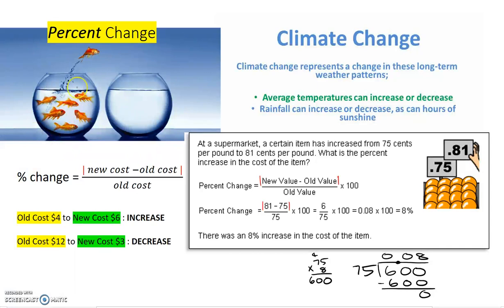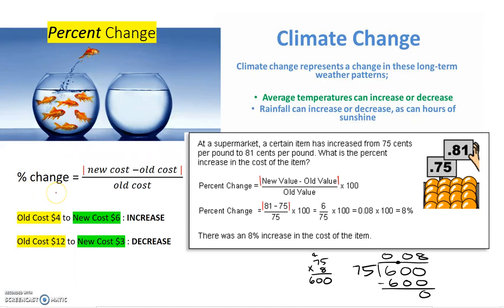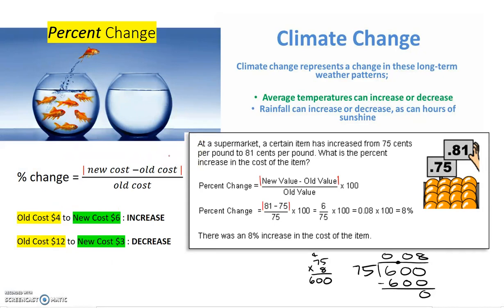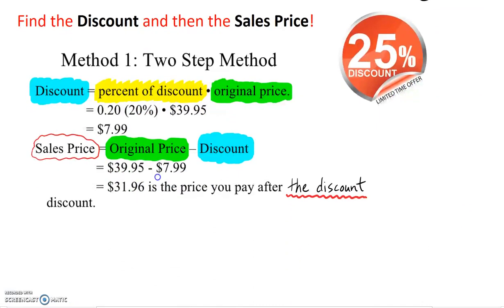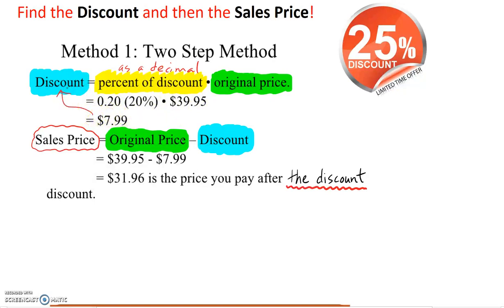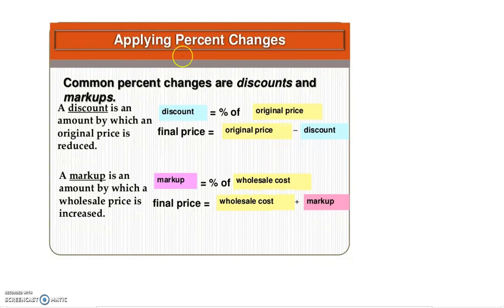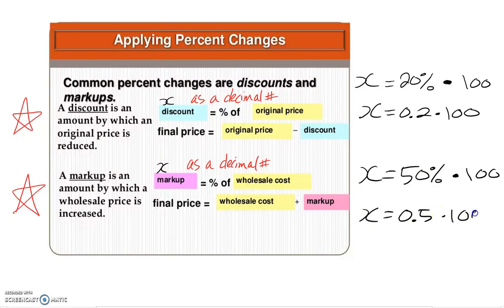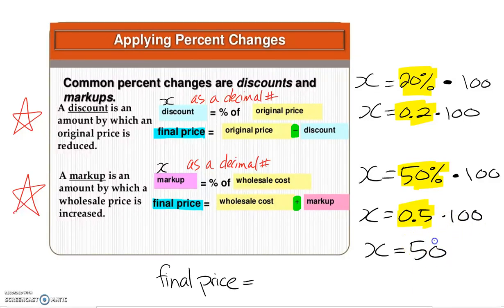2 -11 Percent Change